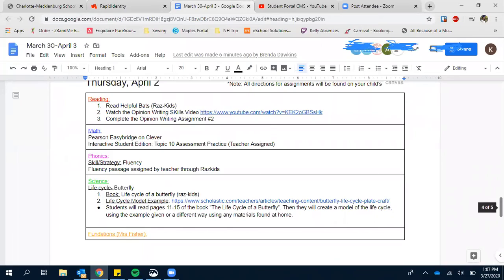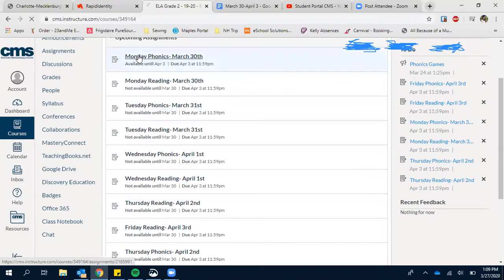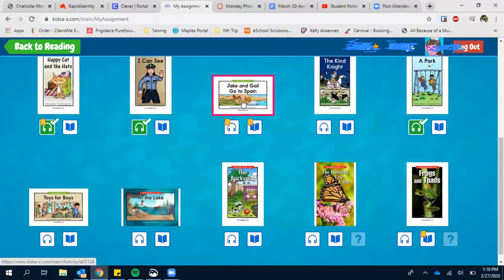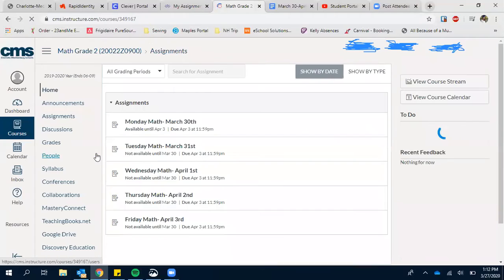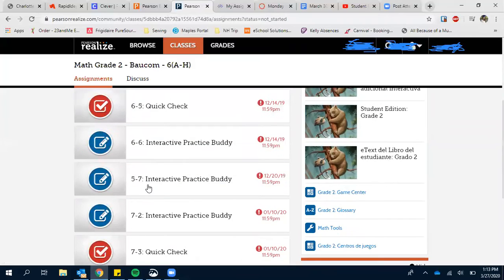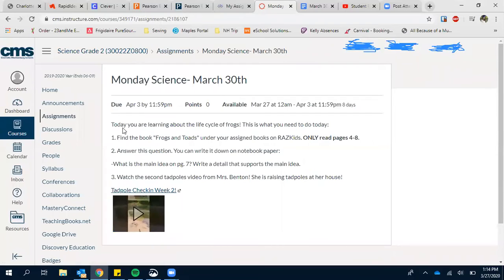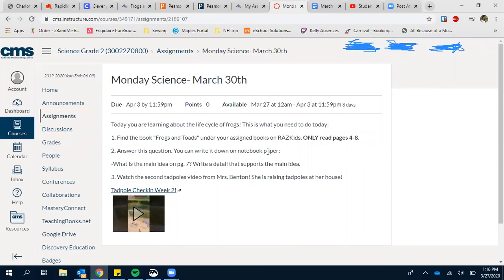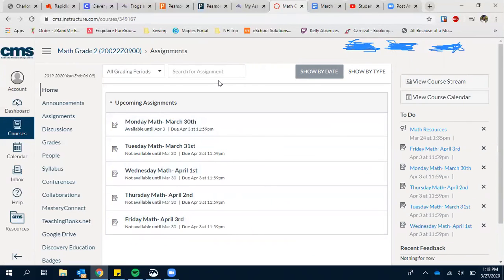Ms. Baucom’s Class Only - Assignment Tutorial